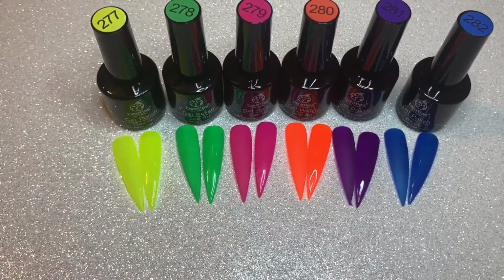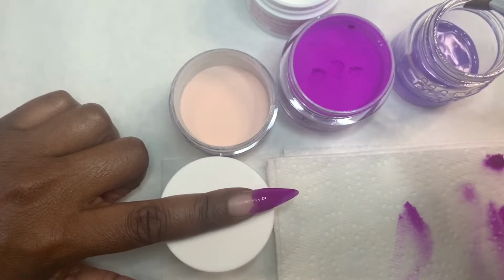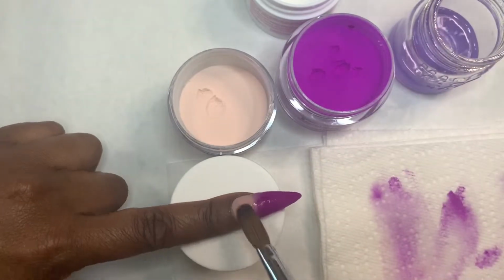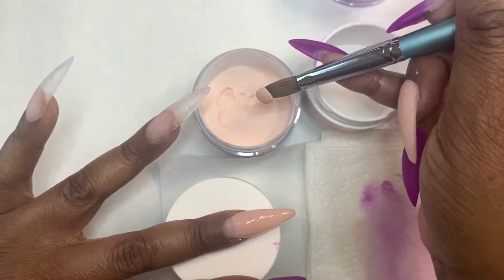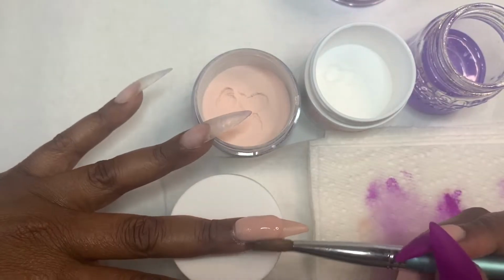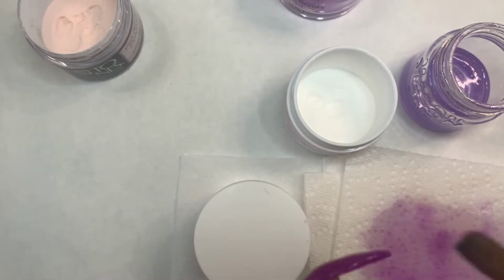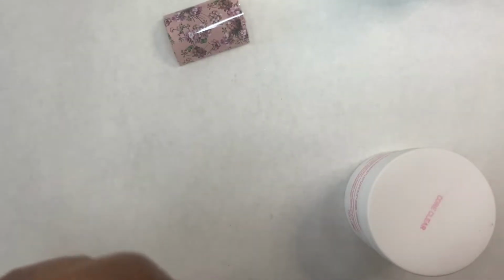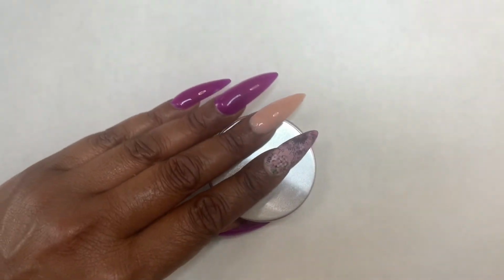ACRYLIC FILL ON KIARA SKY MEDIUM STILETTO GELLY TIPS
Hey lovelies!!! In this video I am doing an acrylic fill on Kiara Sky medium stiletto gelly tips. My acrylic application has improved so much, but I know I still have room to grow.

I’m also debuting my cuticle butter. Website will be live by August 1, 2020.

Products used:

PANA Nail Carbide 5 in 1 Bit -...

Pana USA Acrylic Nail Brush100%...

IGel beauty acrylic in Purple reign
Young nails acrylic in core clear, monomer, swipe, and protein bond

Tones acrylic in cover almond

What I’m using on my flexihand:
Not polish nail tips USE CODE: VERDIE
MODELONES nail tips USE CODE: VERDIE

❤️BORN PRETTY:   BORN PRETTY - nail art products one-stop shopping, refined, all categories.

 THIS VIDEO IS NOT FOR DISTRIBUTION OUTSIDE OF YOUTUBE WITHOUT MY PERMISSION.